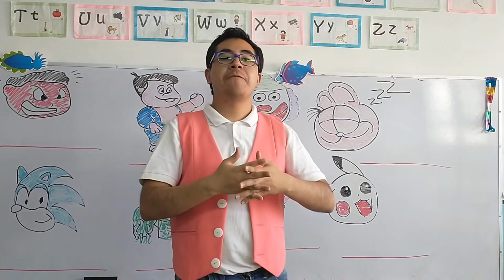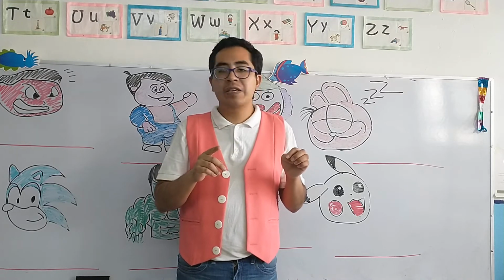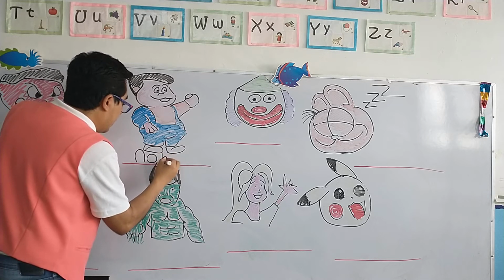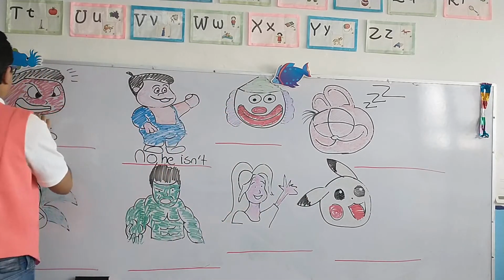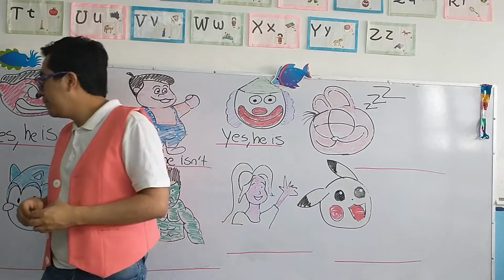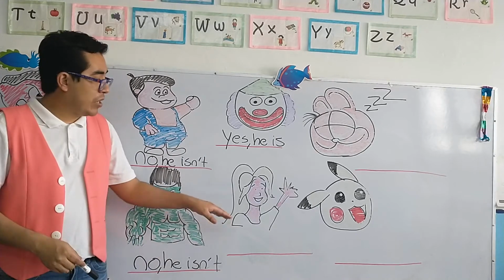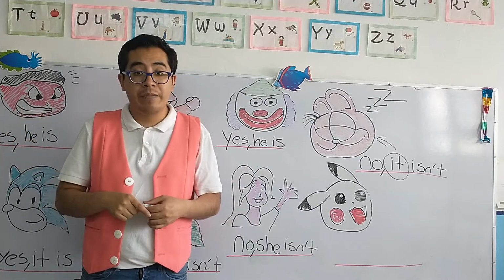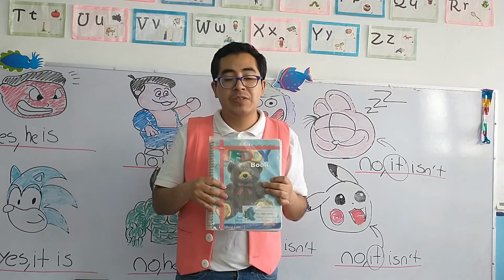Miercoles 06 de Julio del 2022. "Jardín de Niños Winnky".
Grupo: P.P
Questions with the verb to be.